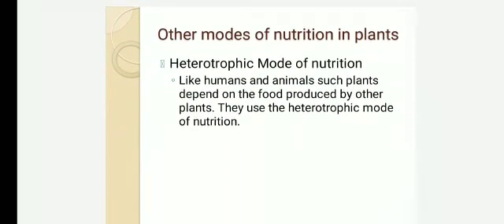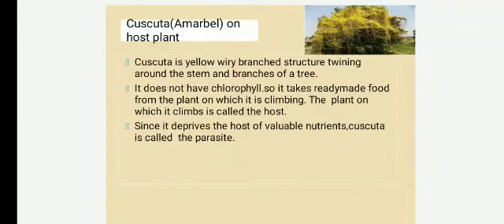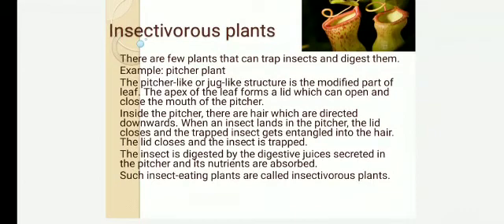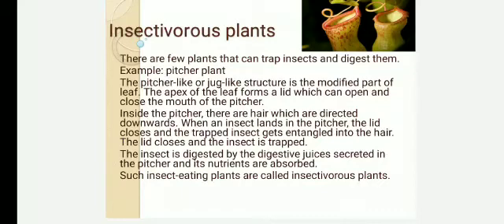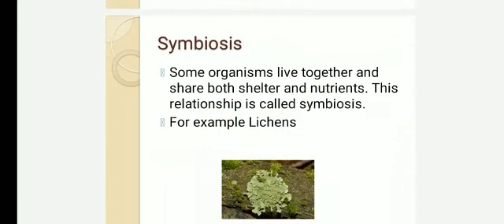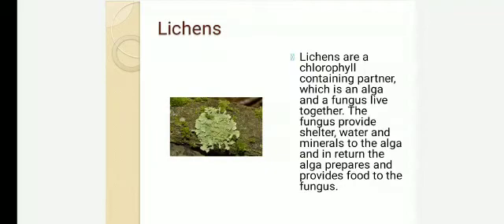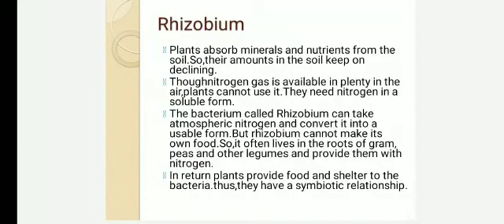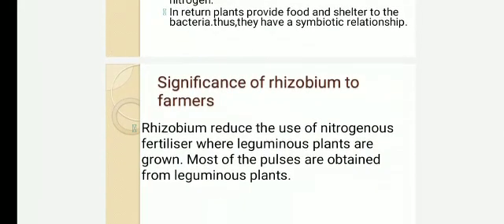Class 7chapter 1